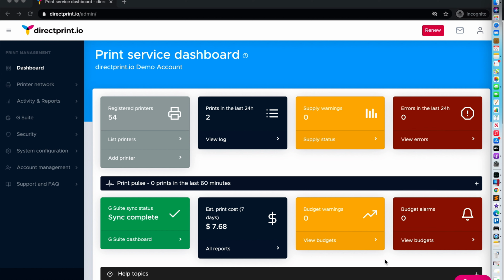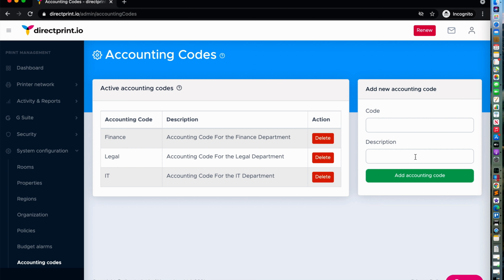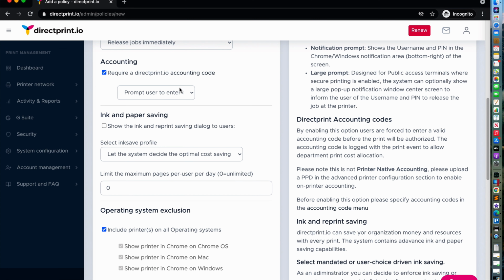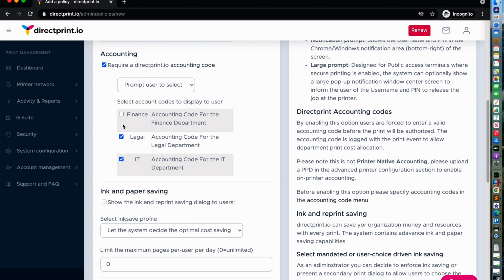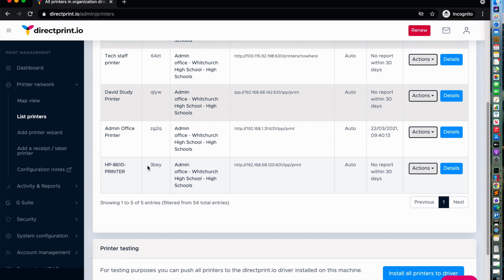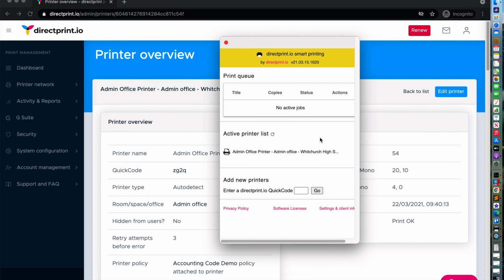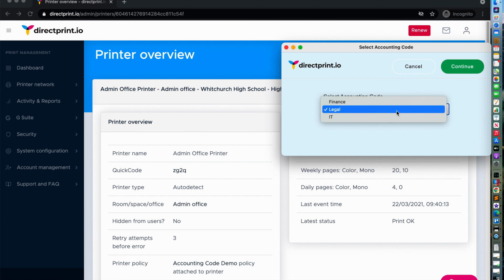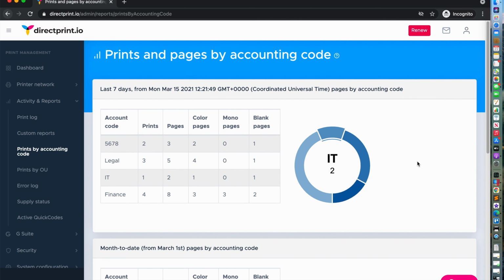Introducing directprint.io accounting codes.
Track printing across different departments or accounts within your organization with directprint.io accounting codes.